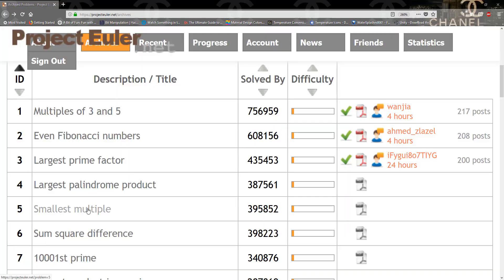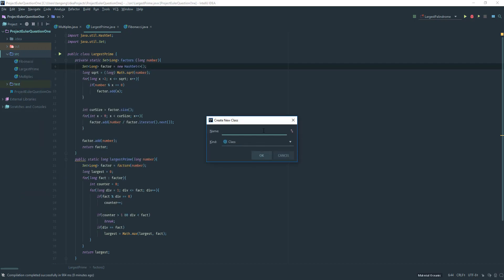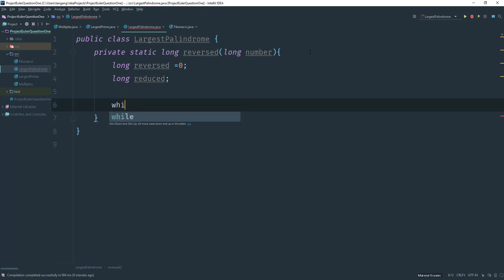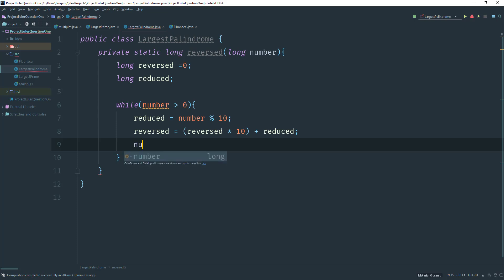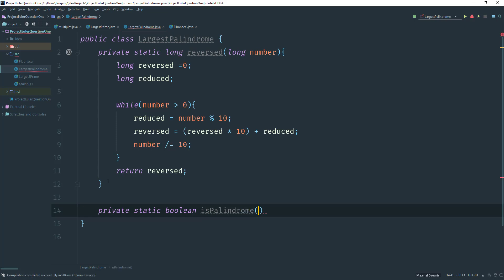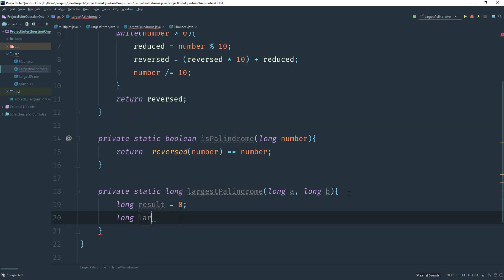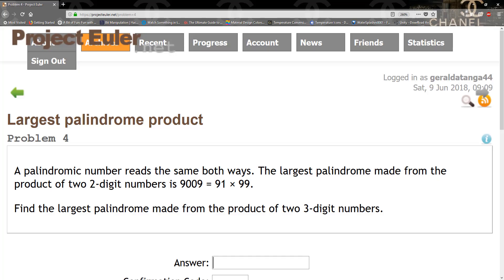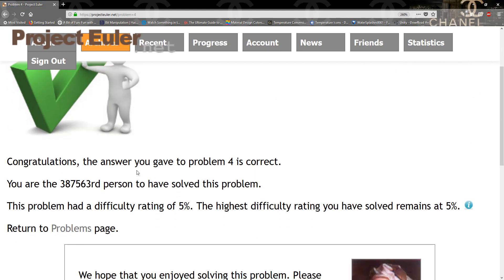Project Euler Question 4 solution in Java : Largest palindrome product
Code solution to project euler question 4